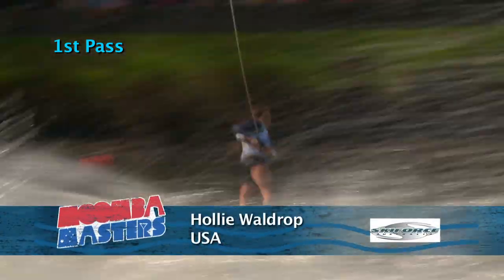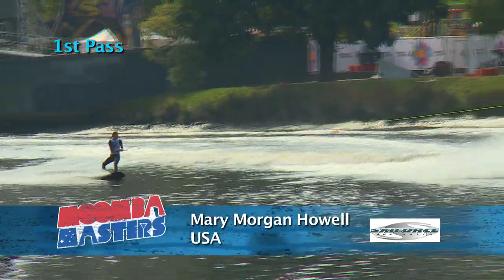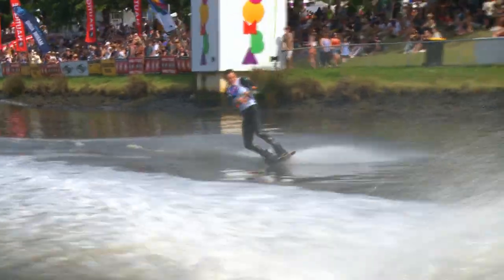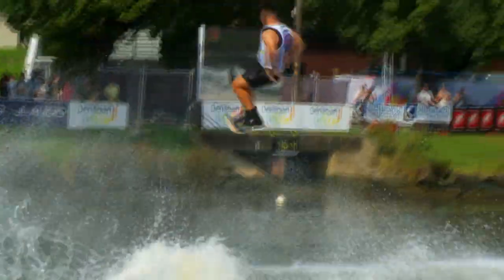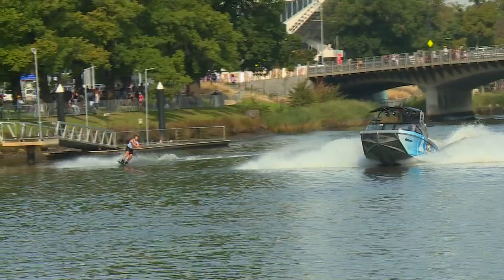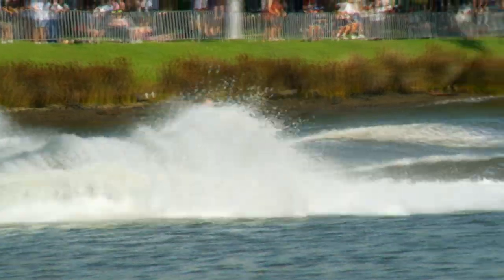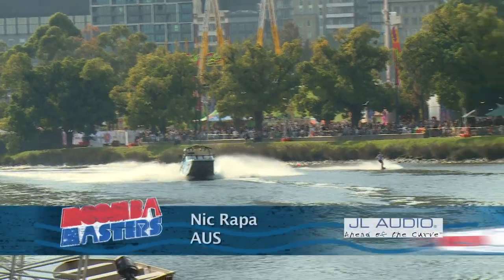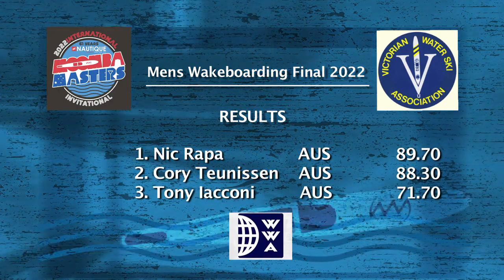MOOMBA MASTERS 2022 WAKEBOARD FINAL